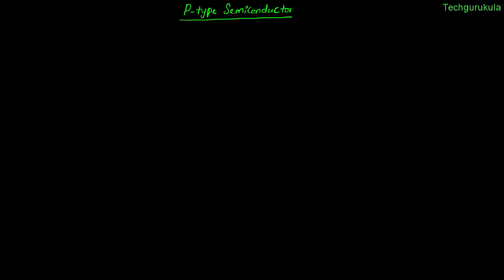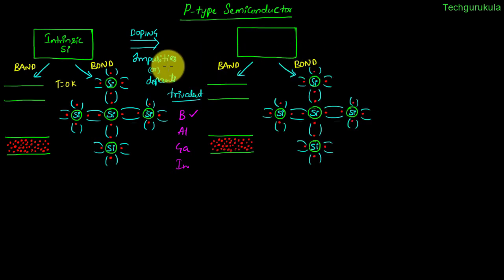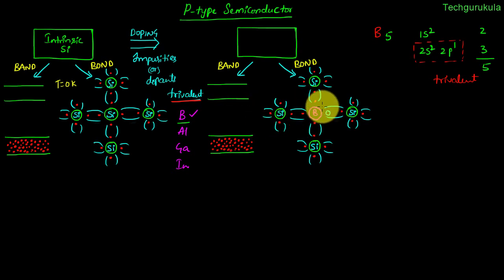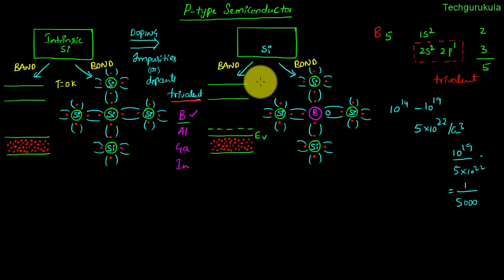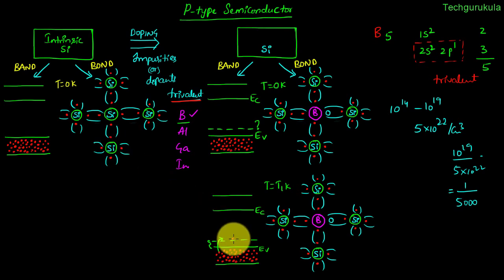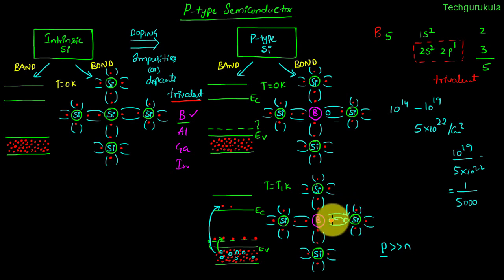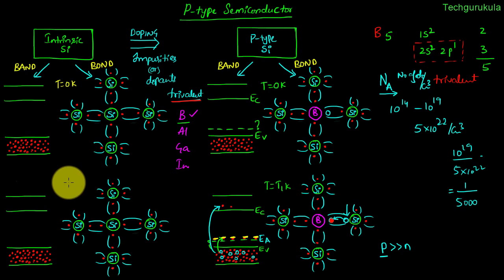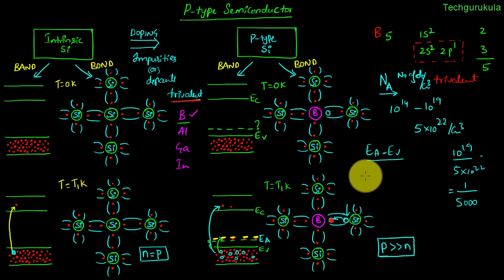Electronic Devices p type semiconductor